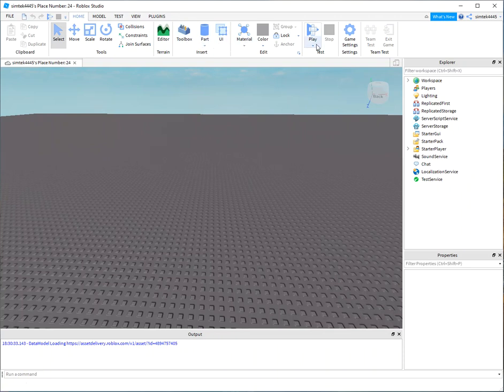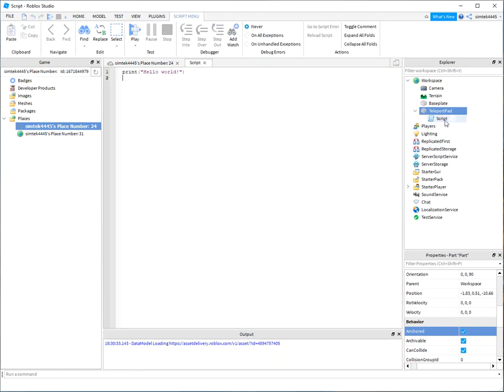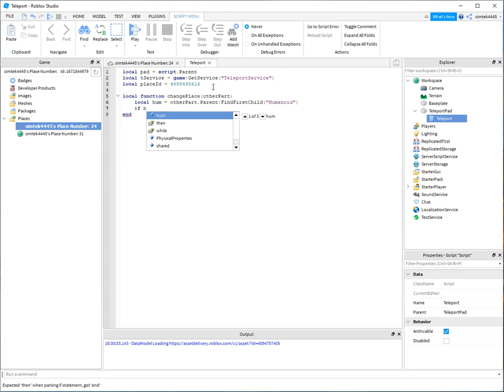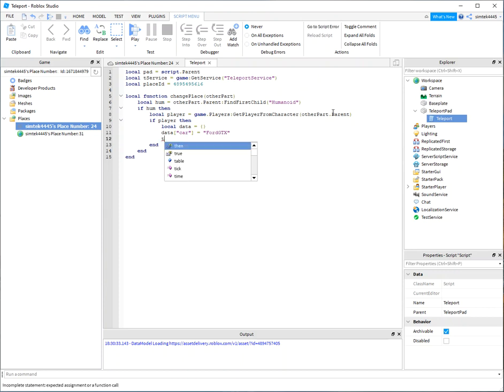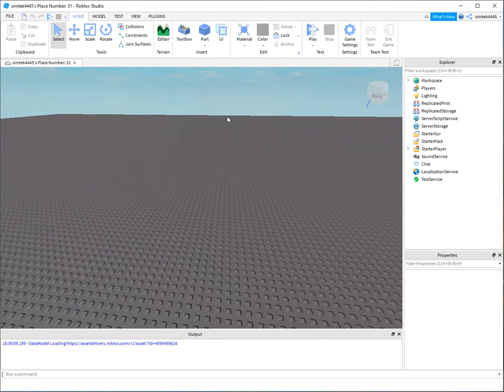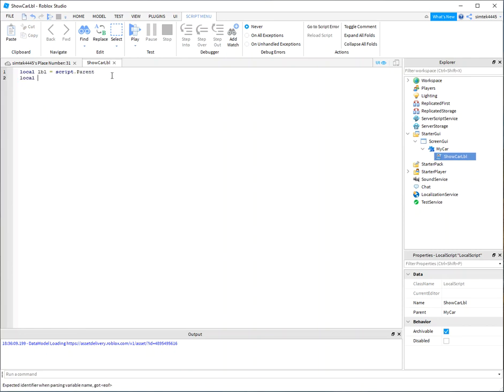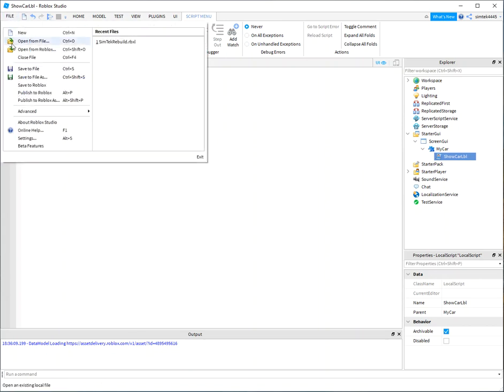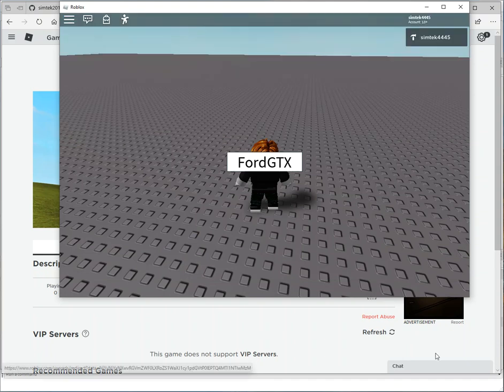How to Teleport to a New Place with Your Data in Roblox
In this Roblox Programming video I show you how to use the teleportation service to bring data with you to a new place.  This way, you can maintain all your stats and items when arriving.

Script that is attached to the Teleportation Pad in the First Scene
local pad = script.Parent
local tService = game:GetService("TeleportService")
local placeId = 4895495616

local function changePlace(otherPart)
   local hum = otherPart.Parent:FindFirstChild("Humanoid")
   if hum then
      local player = game.Players:GetPlayerFromCharacter(otherPart.Parent)
      if player then
         local data = {}
         data["car"] = "FordGTX"
         tService:Teleport(placeId, player, data)
      end
   end
end
pad.Touched:Connect(changePlace)

--- Script that is in the Text Label in the Destination Scene
local lbl = script.Parent
local tService = game:GetService("TeleportService")
local data = tService:GetLocalPlayerTeleportData()
if data then
 local car = data["car"]
 lbl.Text = car
else
 lbl.Text = "No Data"
end